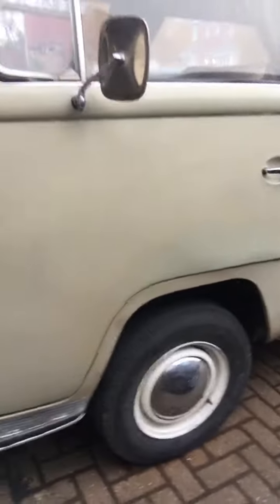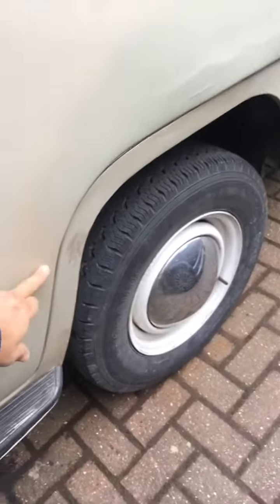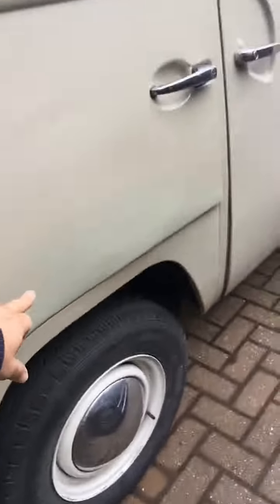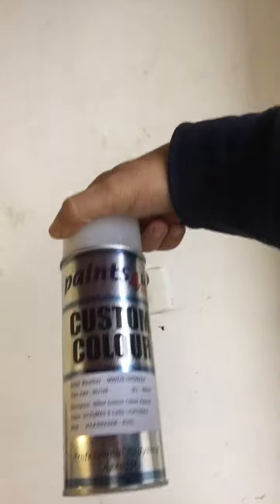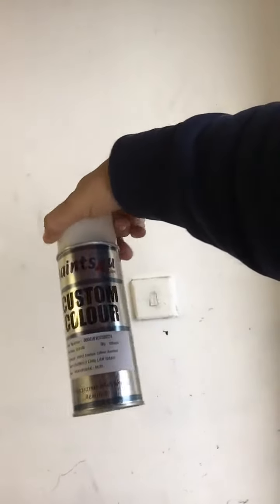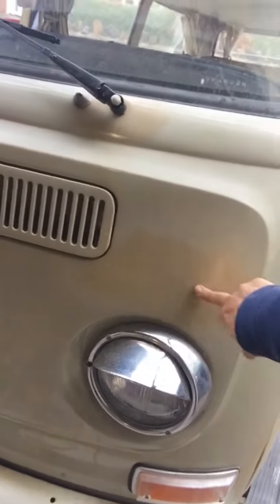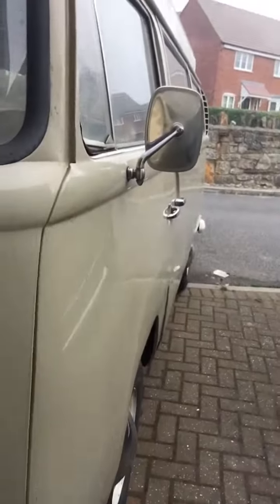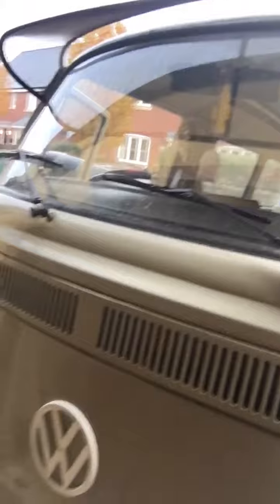VW T2 Trying to find correct colour of my bus